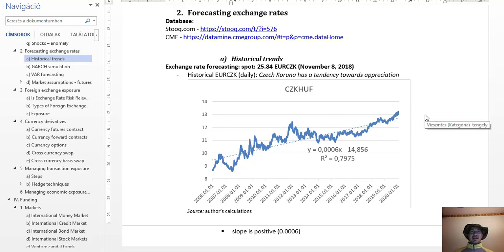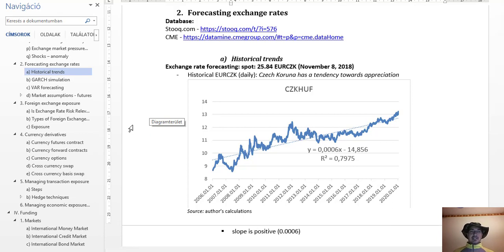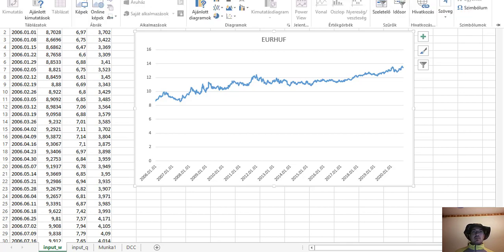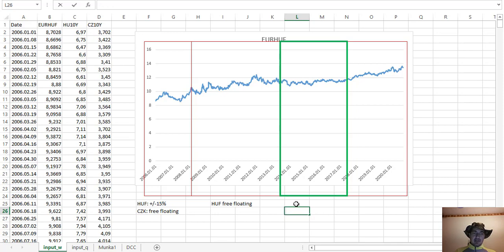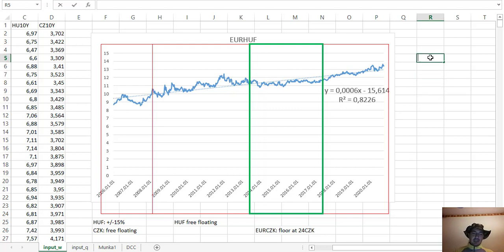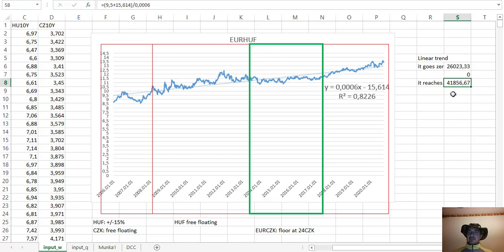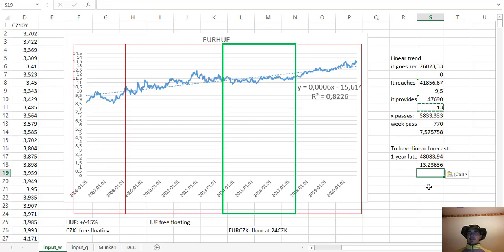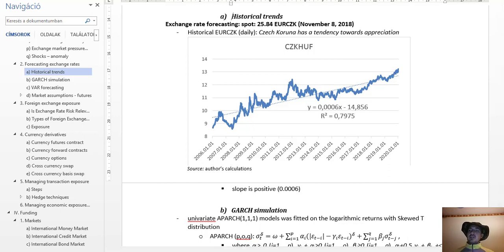III. 2. Forecasting exchange rates - a) Historical trends